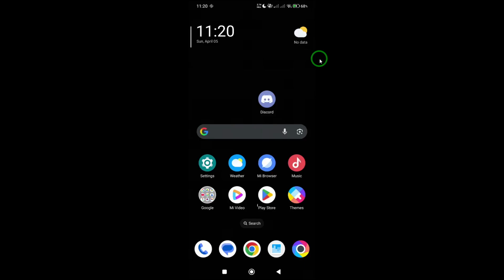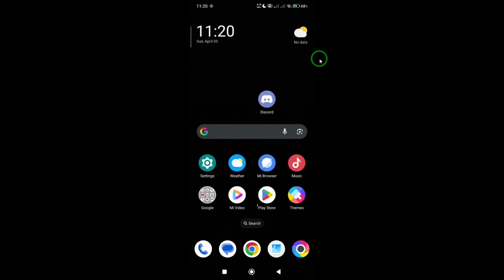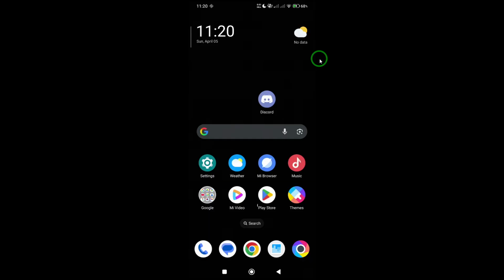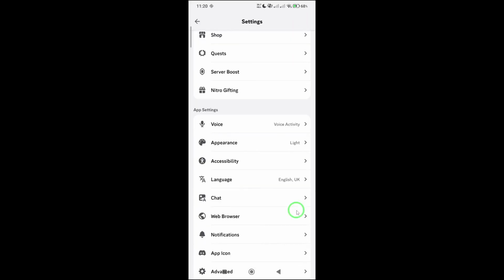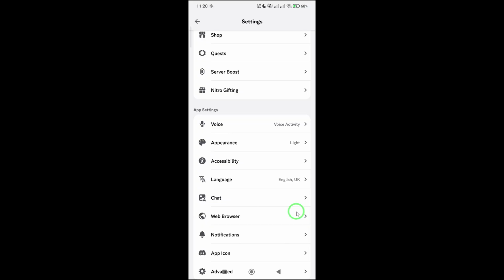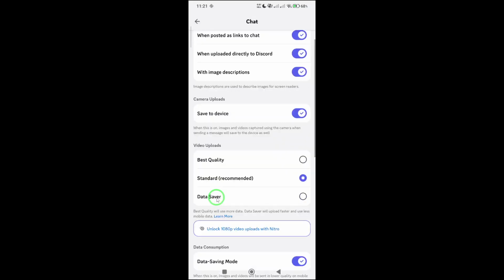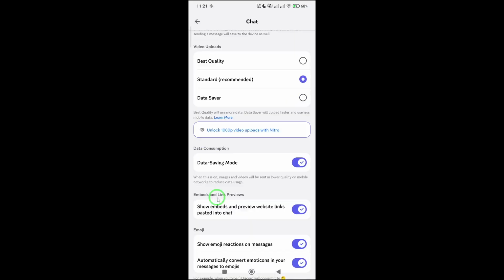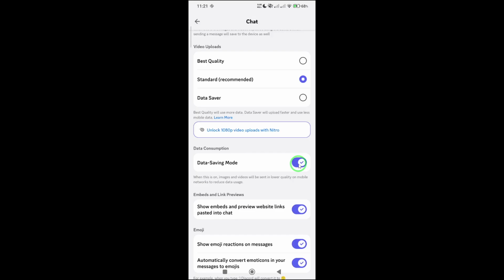How to Disable Data Saving Mode in Discord (Updated)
Learn how to disable Data Saving Mode in Discord quickly and easily. This updated guide shows you step-by-step how to turn off data saving and enjoy full quality voice and media within the app.

Follow these steps:

1. Open Discord and tap your profile icon (bottom right)

2. Tap on Settings icon

3. Scroll down and tap “Chat”

4. Under Data Consumption, toggle off Data Saving Mode

This method works for both Android and iPhone, helping you restore normal data usage in Discord effortlessly.-
Timeline:
00:00 Start
00:12 How to do it
01:05 End